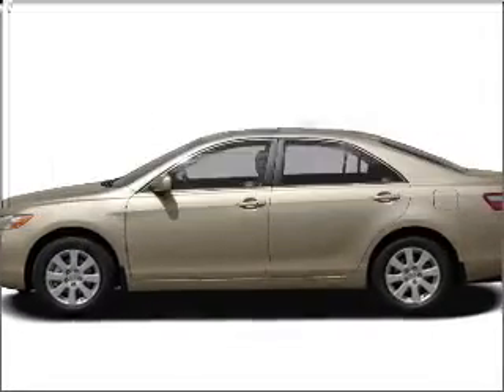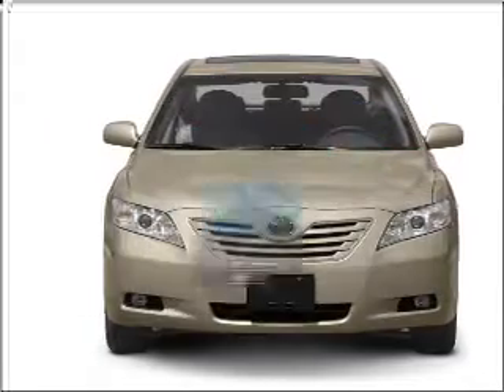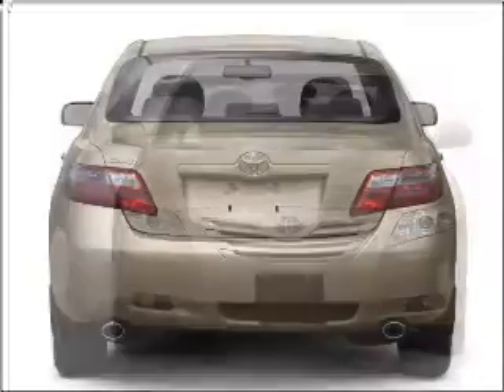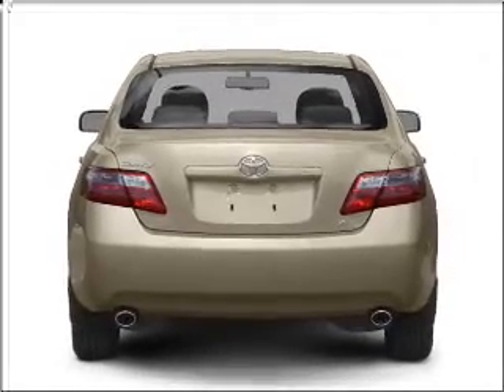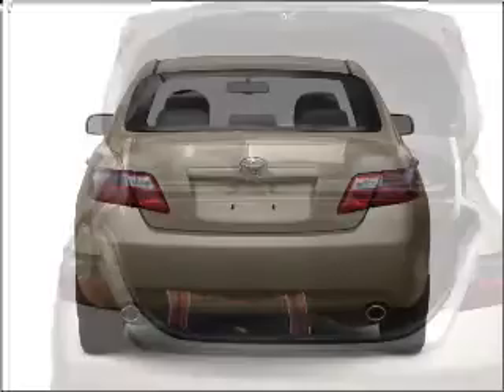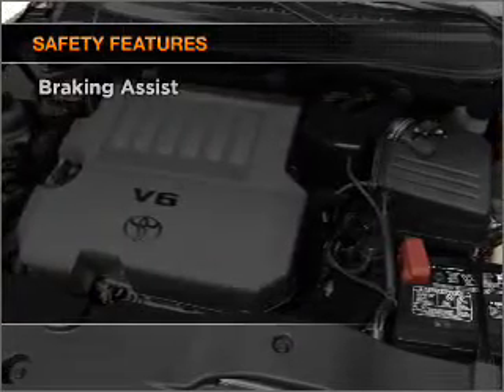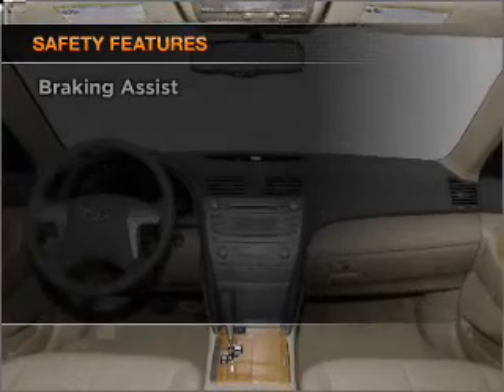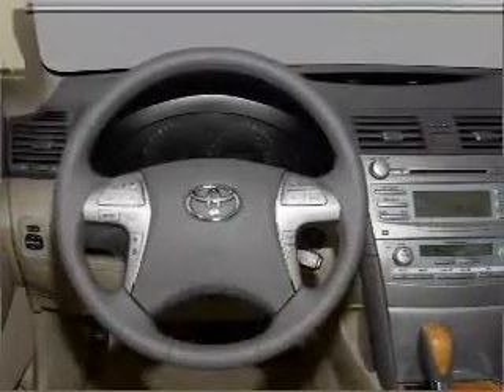2008 Toyota Camry - Tampa FL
Year: 2008
Make: Toyota
Model: Camry
Trim: LE
Engine: 2.4 liter inline 4 cylinder 16 valve
Transmission: 5-Speed Automatic
Color: Beige
Mileage: 17139
Address:
7201 West Linebaugh Avenue